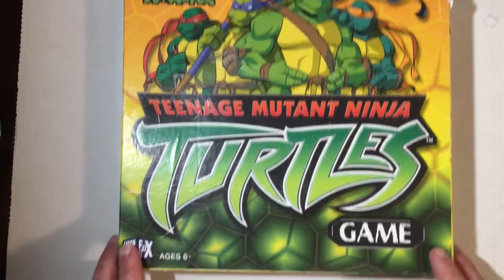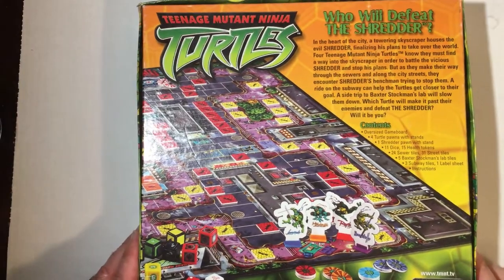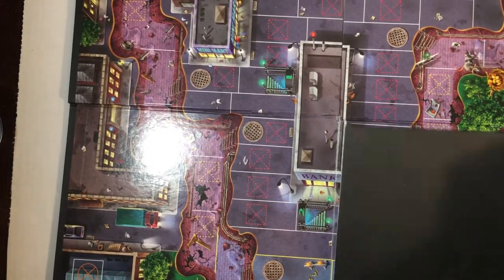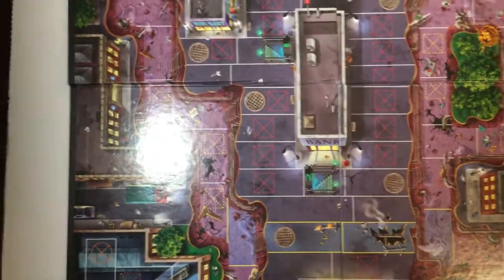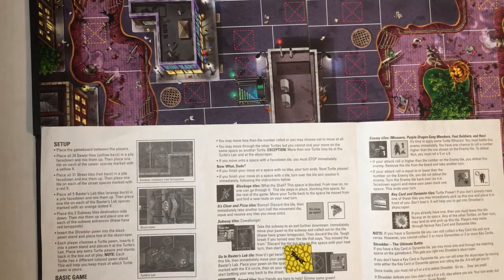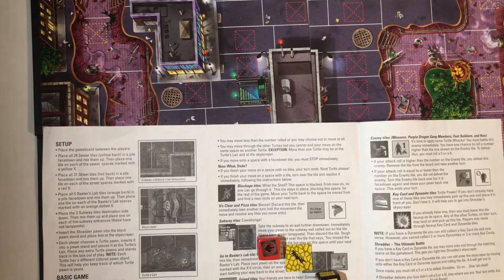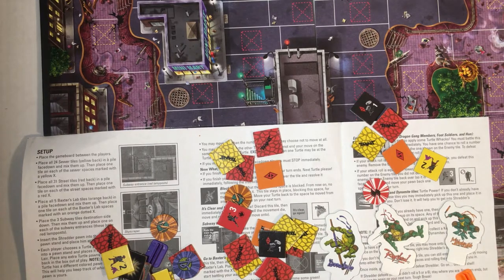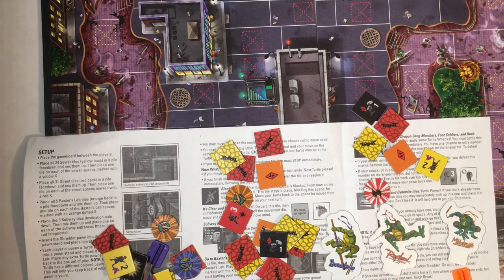Teenage Mutant Ninja Turtles Board Game (Thrift FAIL)